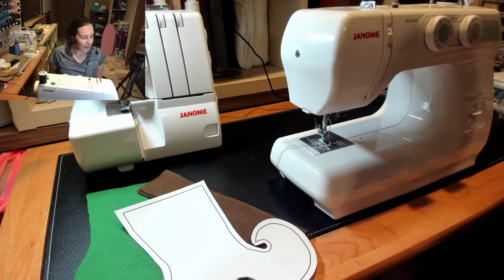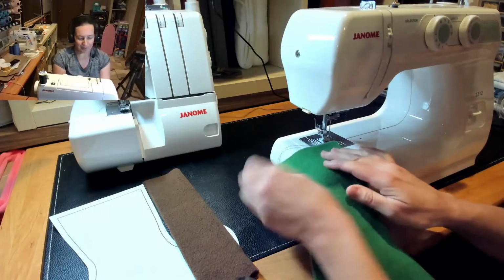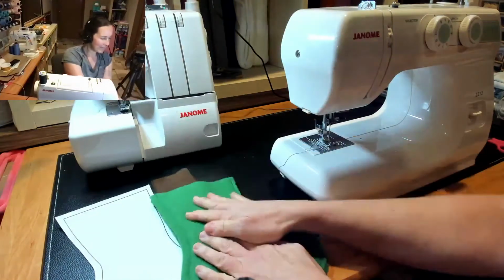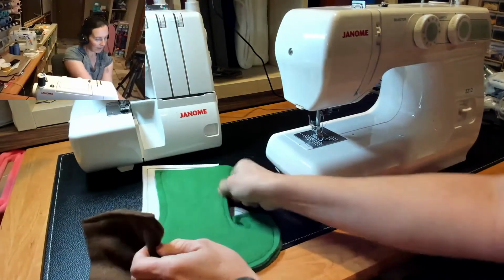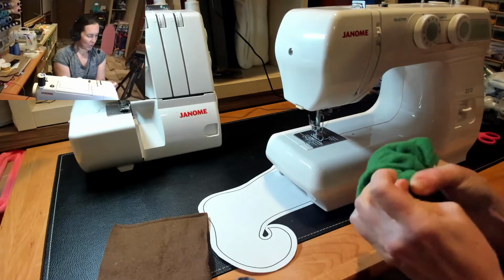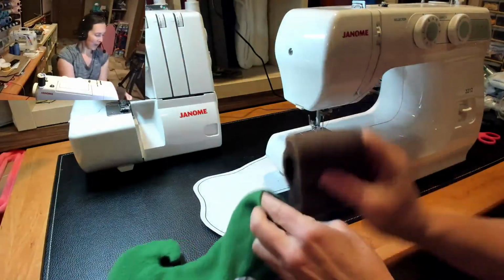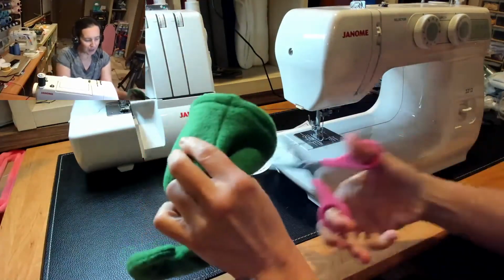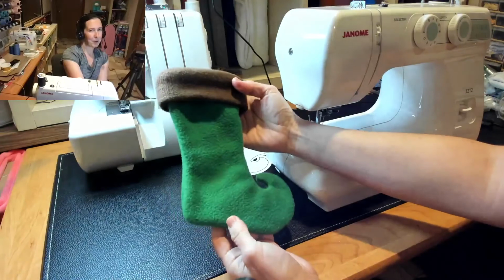Arfy makes an elf stocking…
Try out this quick and easy sew! You can hand-sew, serge, machine sew, or even hole-punch fabric and have a young child stitch one together with some yarn.